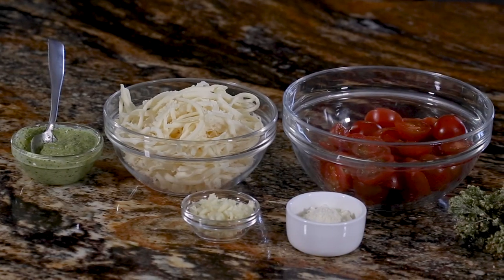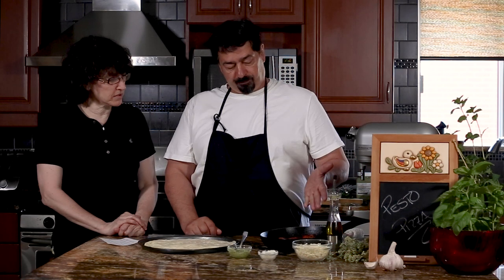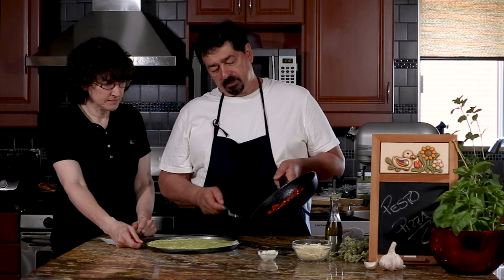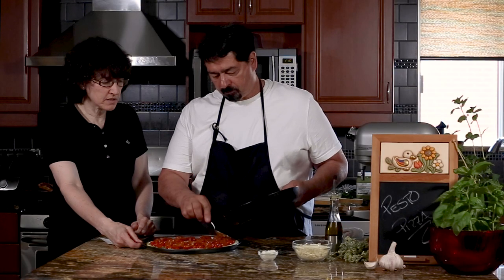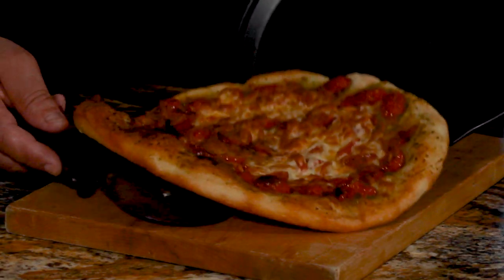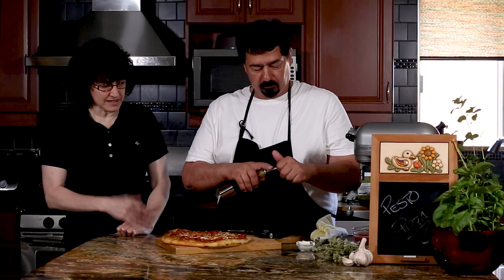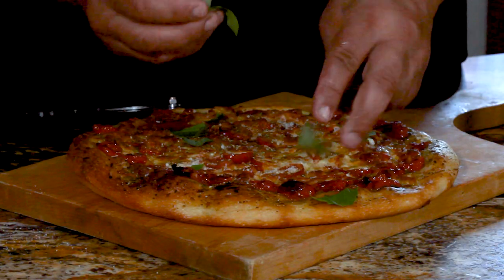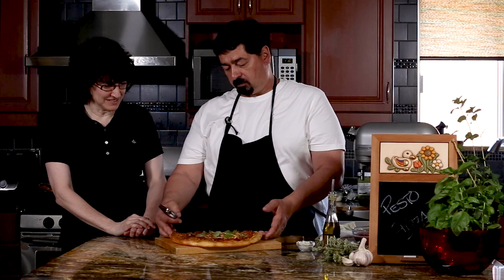Pesto Pizza - She Loves Biscotti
You will love the combination of pesto, cherry tomatoes, and mozzarella!

NEW RECIPES UPLOADED EVERY SATURDAY.